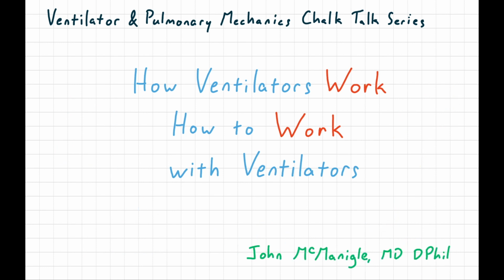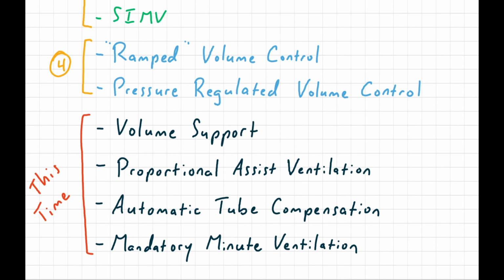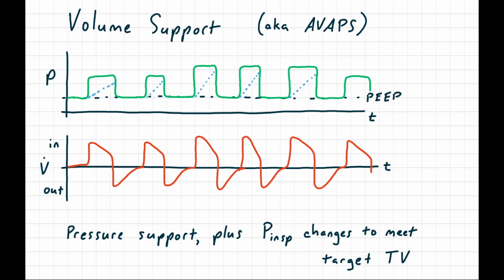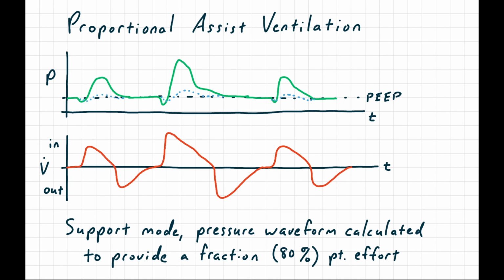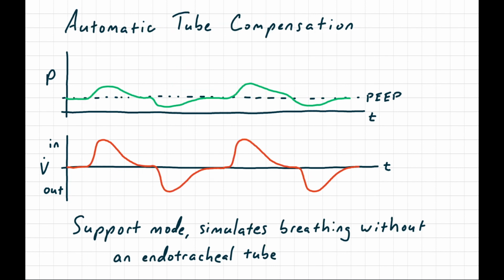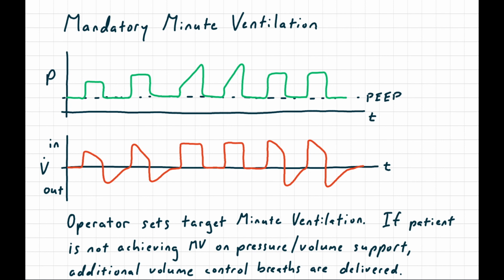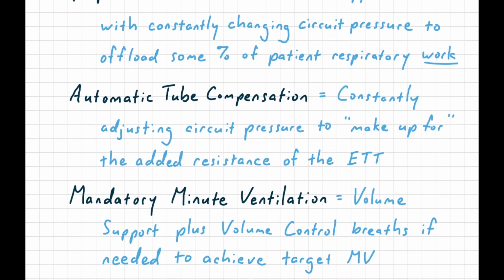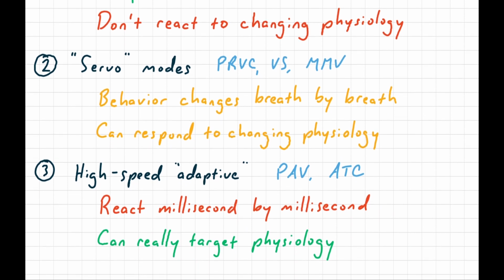VPMCTS 6: Computer Adaptive Vent Modes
Computer controlled ventilator valves unlock unlimited possibilities in terms of advanced ventilator modes, including Volume Support, Proportional Assist Ventilation, Automatic Tube Compensation, and Mandatory Minute Ventilation.